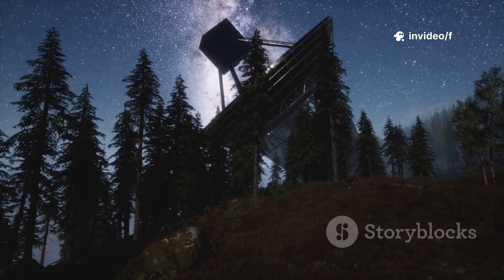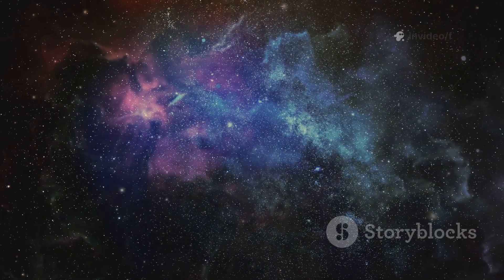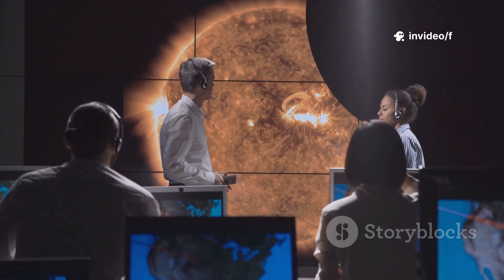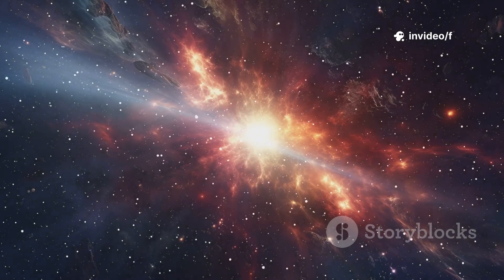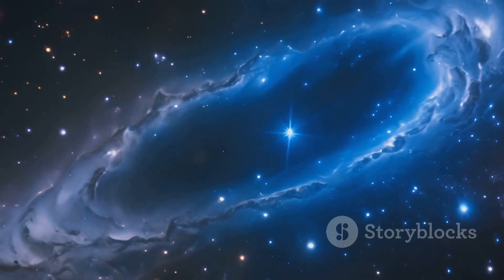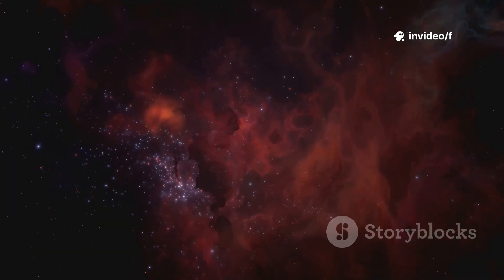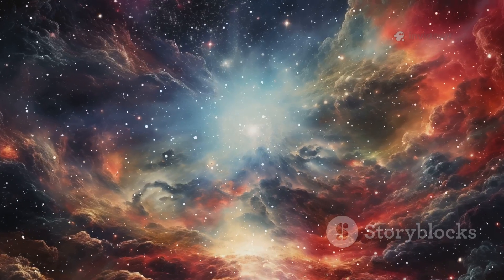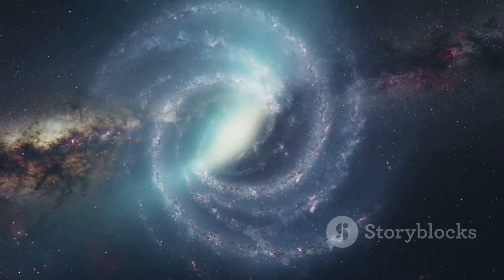James Webb Telescope Just Revealed The True Scale of Universe!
The James Webb Telescope has revealed breathtaking details that redefine the true scale of the universe. Its powerful instruments captured galaxies stretching farther back in time than ever imagined. Scientists were astonished to see vast cosmic structures forming just a few hundred million years after the Big Bang. These discoveries suggest the universe is far larger and more complex than previously believed. Webb’s deep-field images expose countless stars and galaxies hidden from earlier telescopes. The findings challenge long-held assumptions about how quickly the cosmos evolved. Astronomers now realize our understanding of space may only scratch the surface. What the telescope uncovered has changed humanity’s perception of the universe forever.